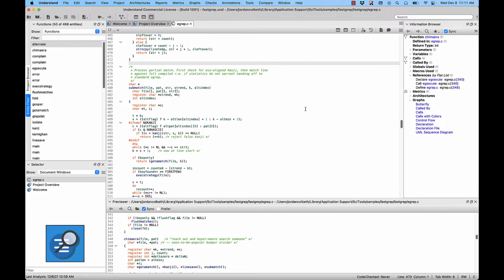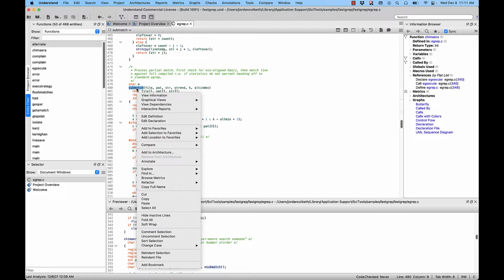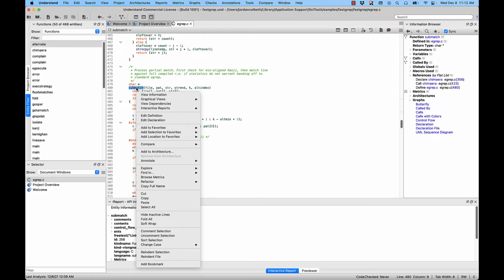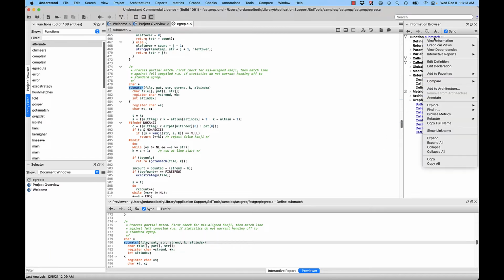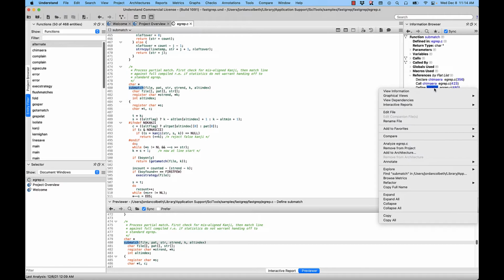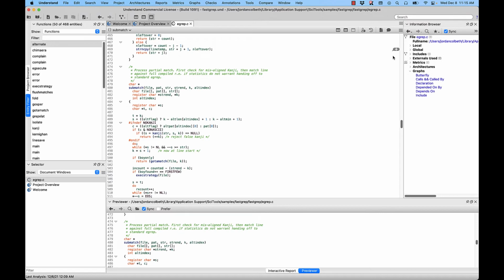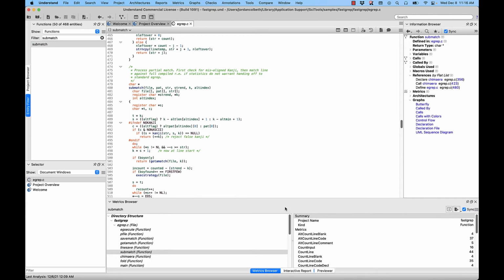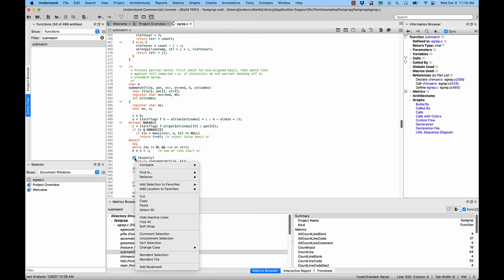Find the information you need in just one click with the Context Menu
The Context Menu is the fastest way to access most actions and information you may need for any entity within Understand™. This video goes over the basic features of the Context Menu, and how it's always just a single click away.